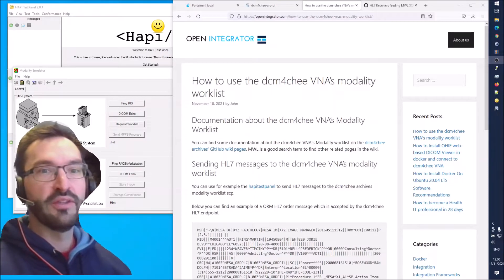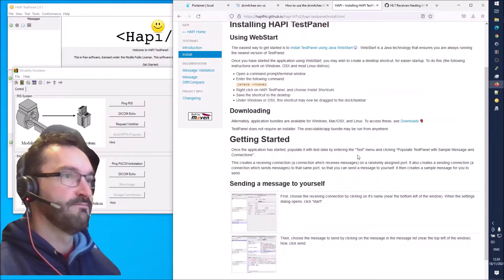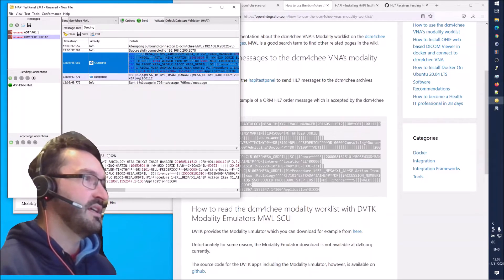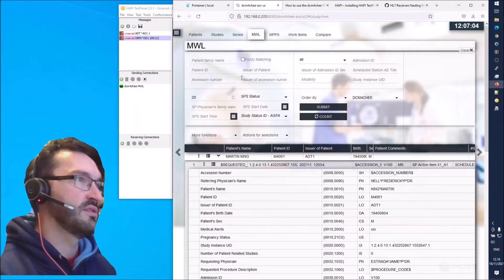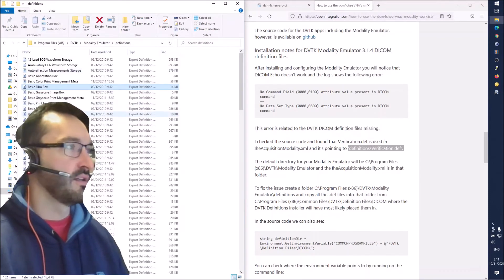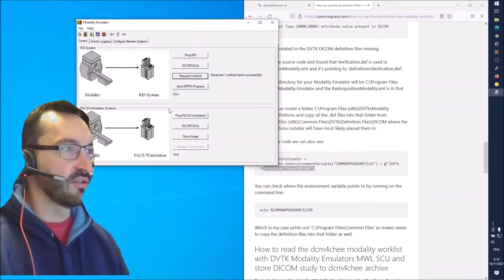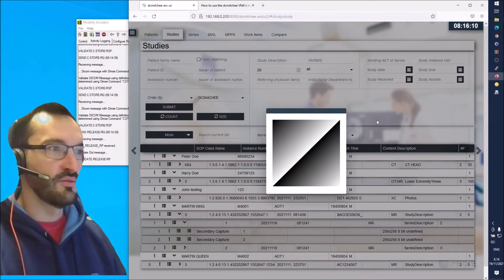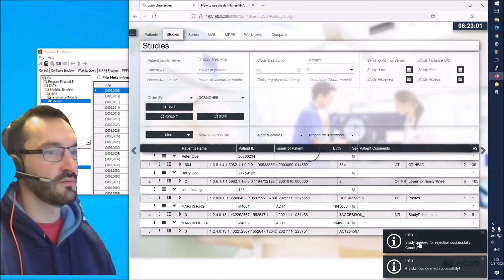How to Use DVTK Modality Emulator with DCM4CHEE Modality Worklist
In the video I show you how you can use the DVTK Modality Emulator to read content from a Modality worklist and how to send DICOM images to a VNA or PACS. I also show you how you can use the DCM4CHEE Modality worklist (MWL) and how to populate an entry into it with an order message sent via the hapitestpanel tool.

If DICOM ECHO fails with the DVTK Modality Emulator my video and blog post also address that issue:
- After installing and configuring the Modality Emulator you will notice that DICOM Echo doesn’t work and the log shows the following error:
- No Command Field (0000,0100) attribute value present in DICOM command
- No Data Set Type (0000,0800) attribute value present in DICOM command
- This error is related to the DVTK DICOM definition files missing.
Check my blog post above for the solution